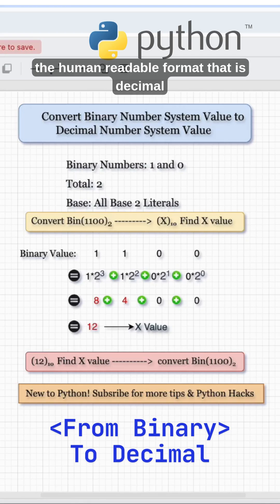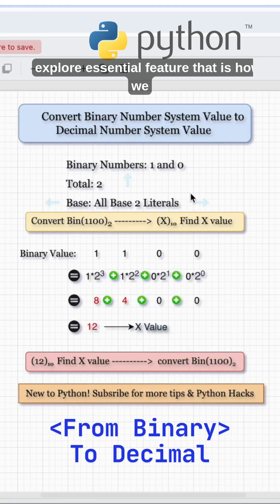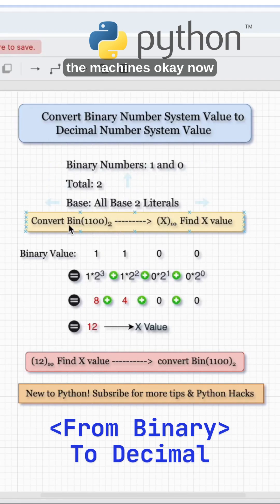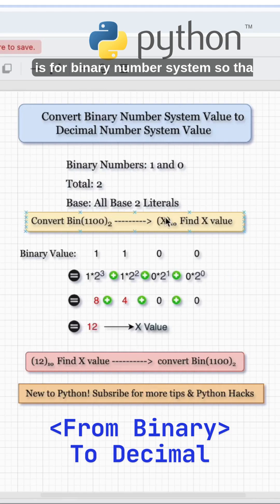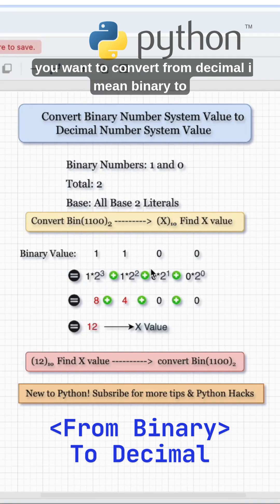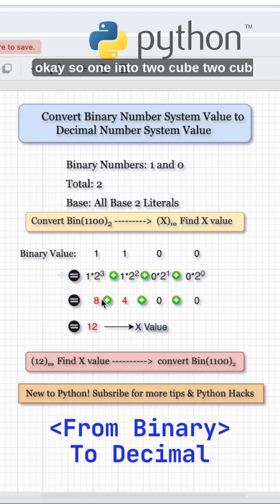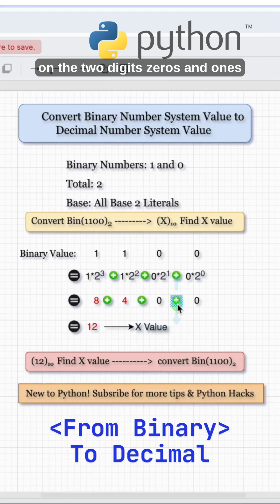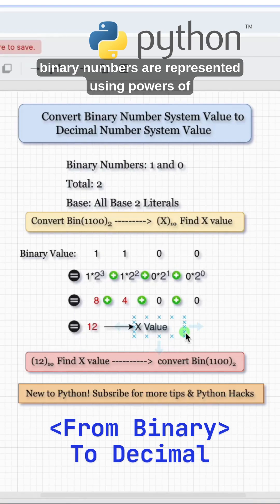Binary to Decimal in Python: Convert Like a Pro in 2 Minutes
Convert binary to decimal in Python using simple tricks. Learn number system conversion for coding interviews and DevOps projects.

Perfect for Python beginners mastering binary operations in 2025.

🔗 Python Tutorial Series:
What Next - Python DateTime Made Easy Guide for Beginners